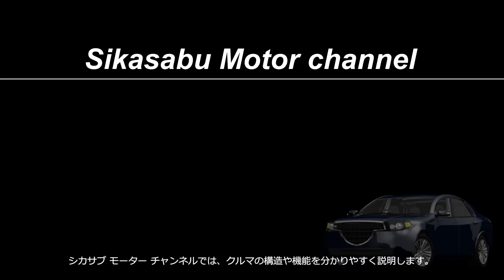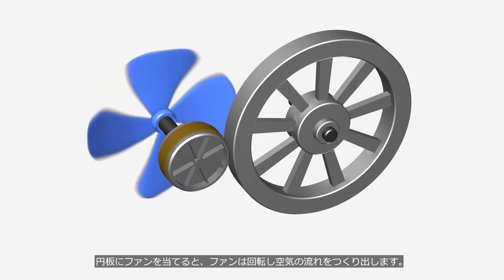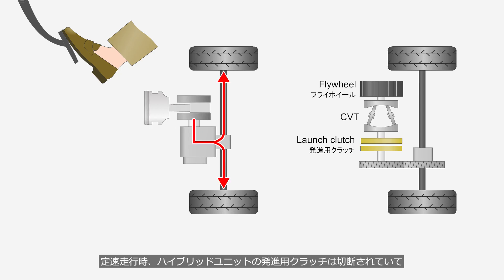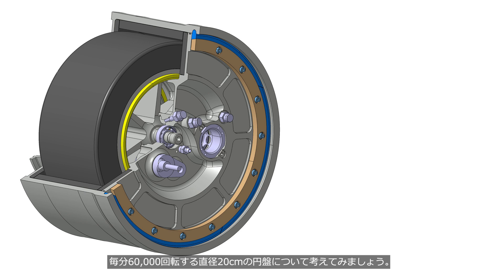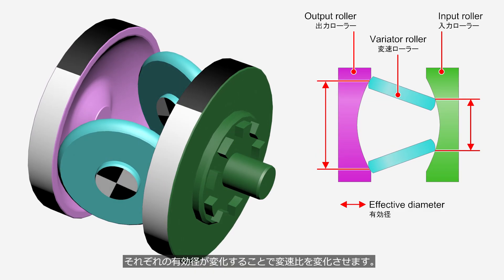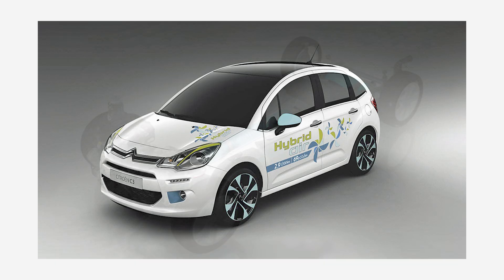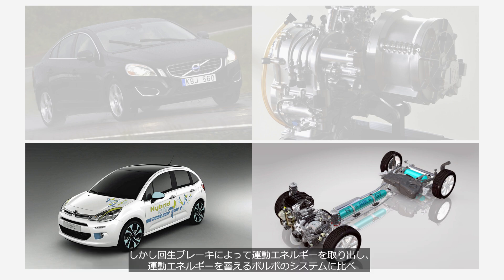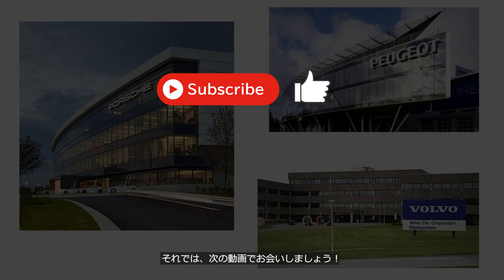Hybrids Without Electricity Flywheel hybrid & Air hybrid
This video explores Volvo’s flywheel hybrid and Peugeot–Citroën’s air hybrid systems.

00:00 Introduction
01:06 Volvo
Flywheel hybrid
06:30 Peugeot-Citroën
Air hybrid